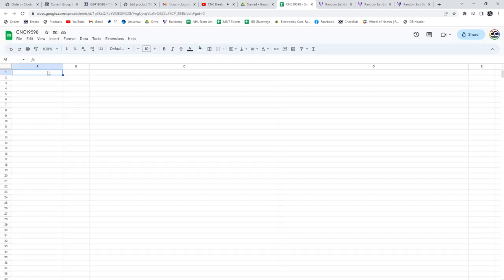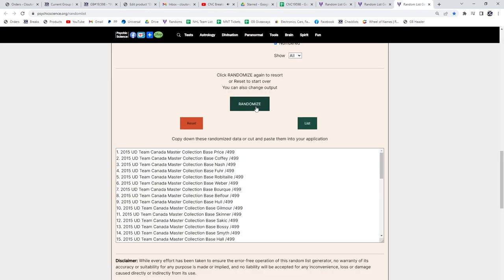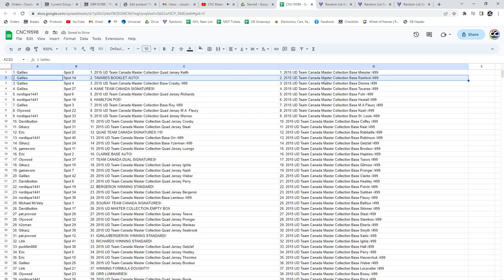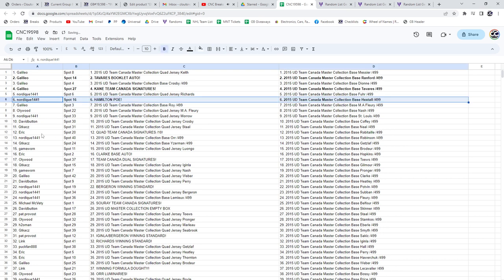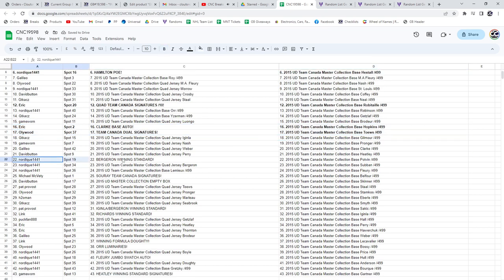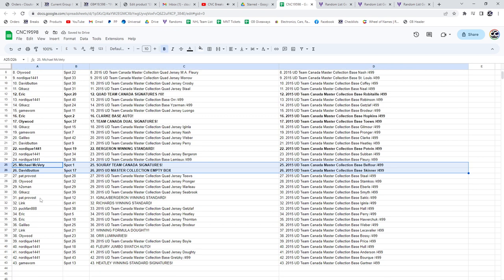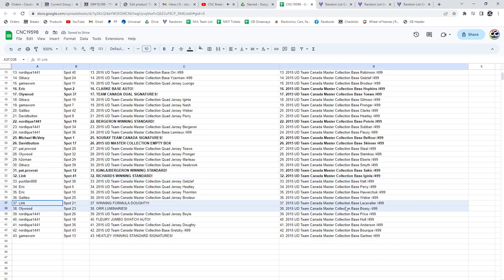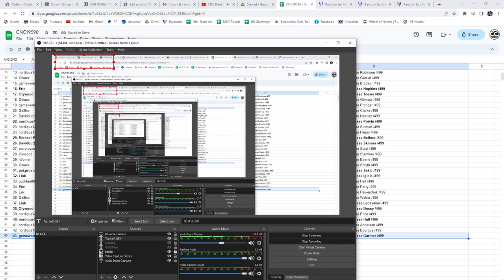Multi Randoms - C&C GB #19,598